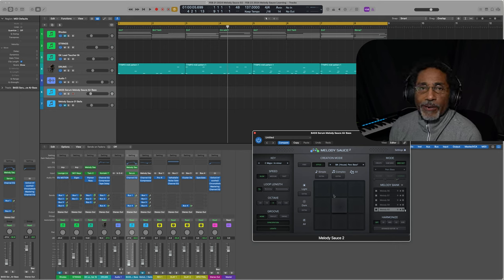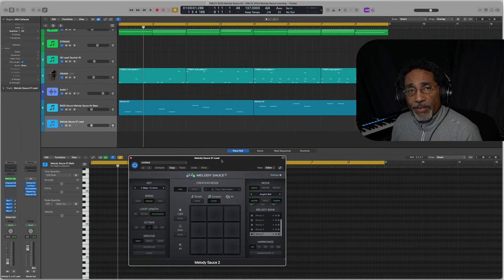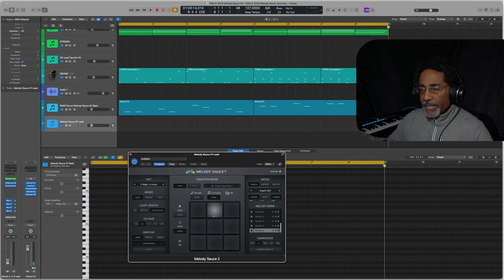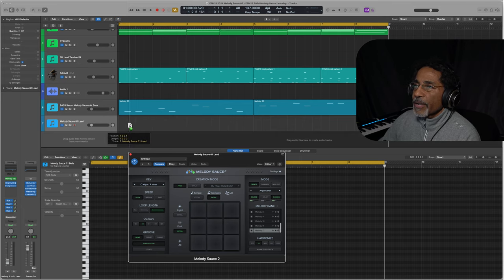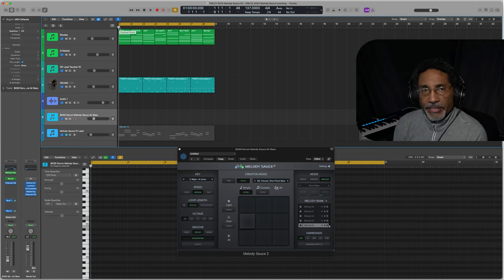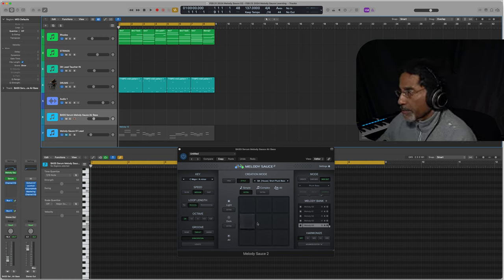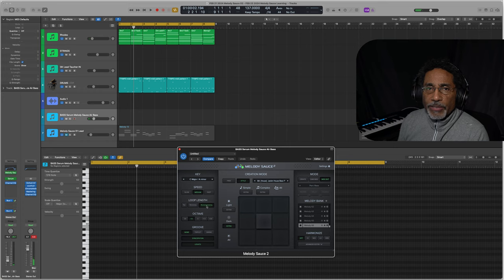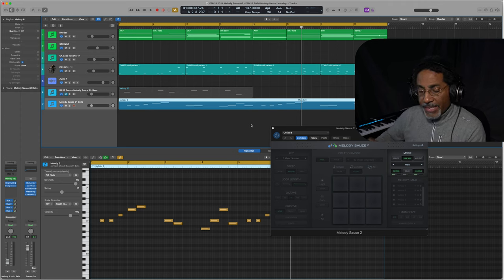Checking Out Melody Sauce 2 by EVAbeat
Melody Sauce 2 will help you create inspiring melodies and new ideas for your music projects.

The AI-powered PhraseBuilder Engine™ mirrors the way top producers build melodic phrases and you can directly channel this into your next productions.

‍Create ideas to get your projects going, or to help you finish what you started. Generate quality melodies quickly and easily and stay in the flow.